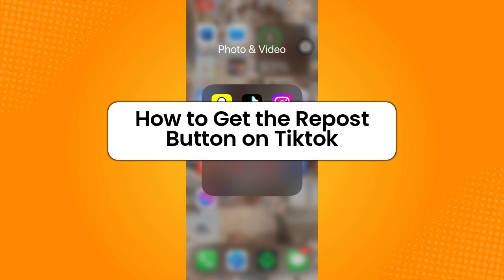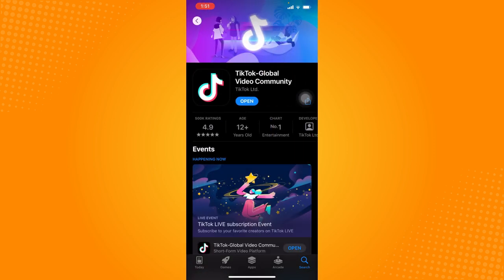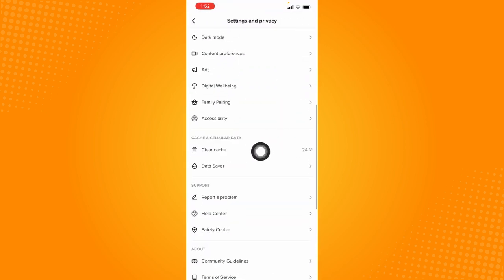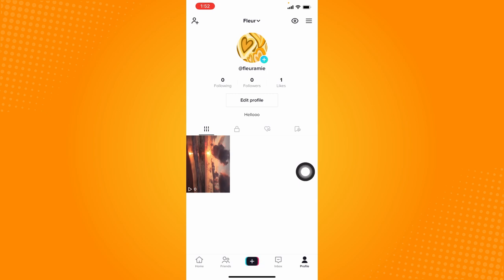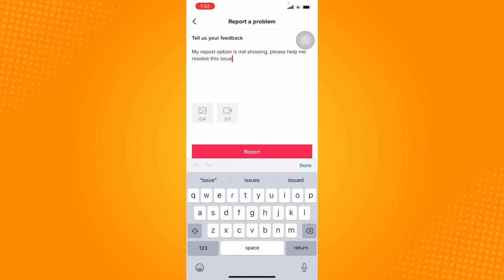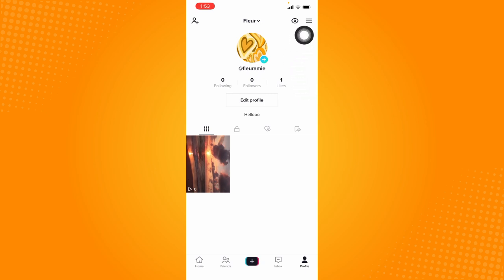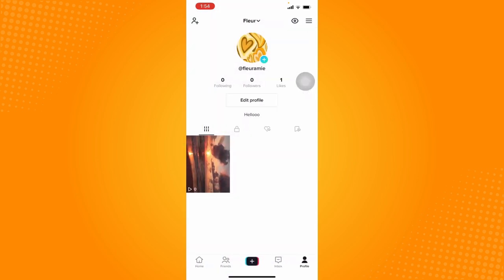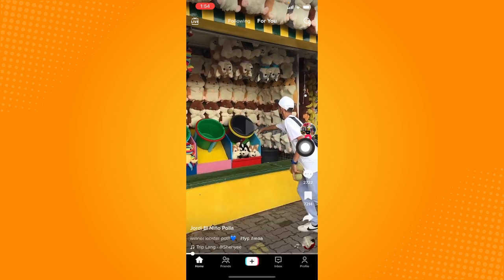How to Get the Repost Button on Tiktok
Learn‎‎‏‏‎ ‎How to Get the Repost Button on Tiktok

In this video I will show you‏‏‎ ‎how to get the repost button on tiktok